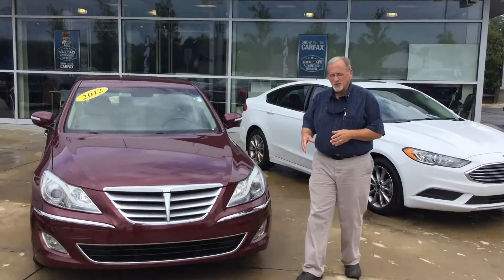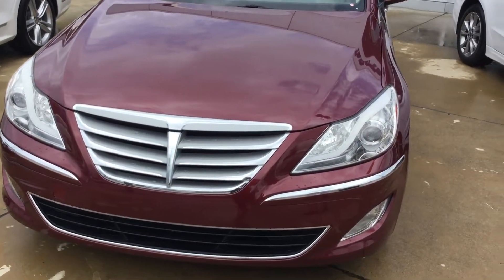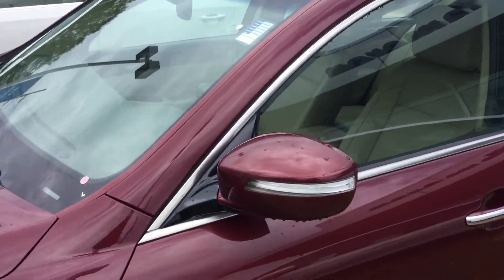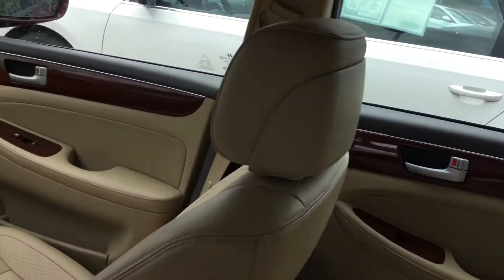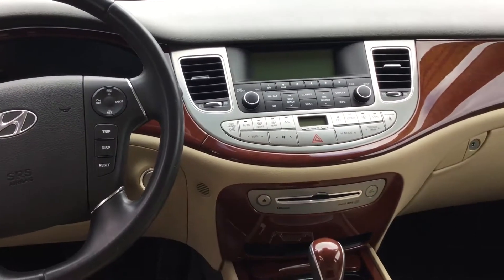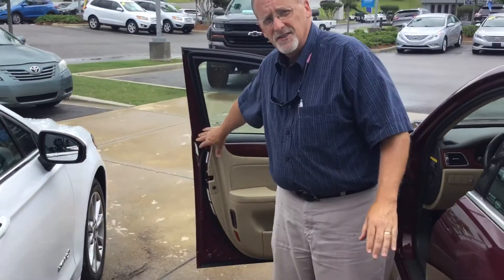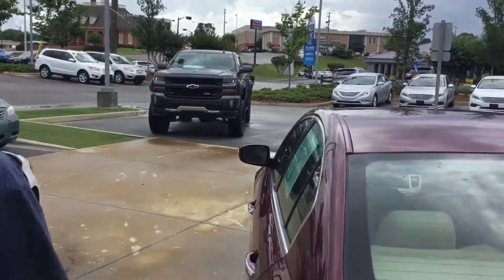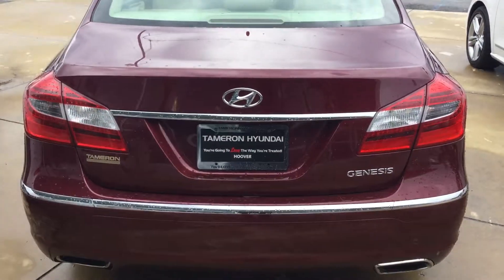Jay's 2012 Genesis @ Tameron Hyundai in Hoover